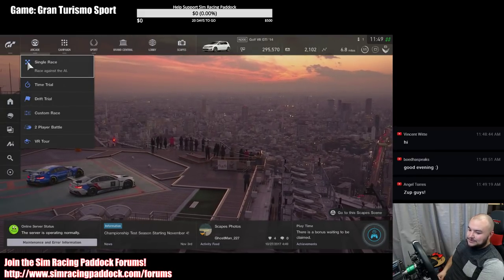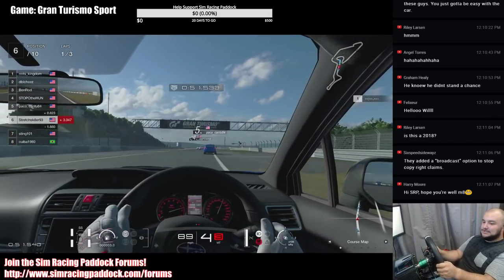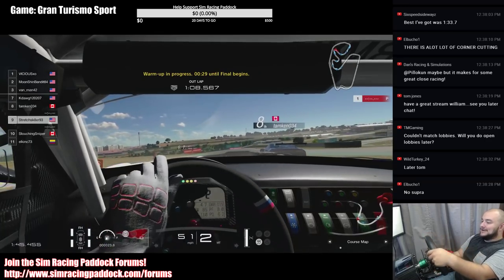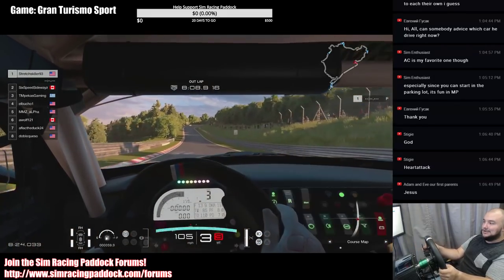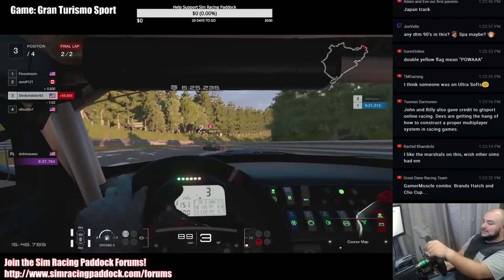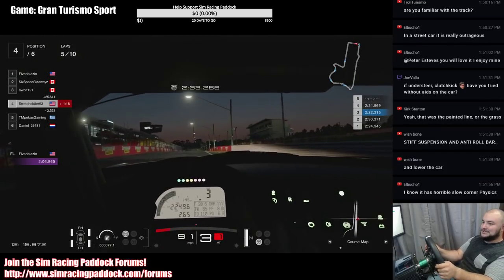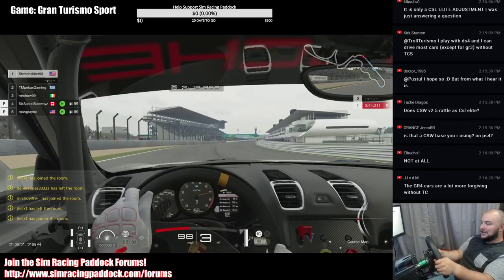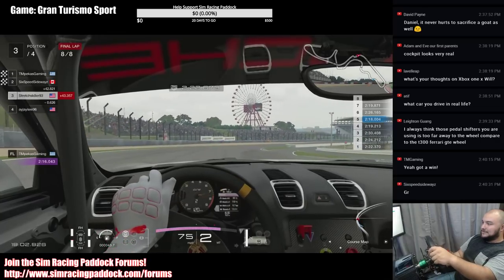Let's Drive Some Gran Turismo Sport!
I've been getting a lot of requests to drive in Gran Turismo Sport, so let's do some GT Sport driving! I'm also testing out an interesting new accessory, so let's see how well it works!

Add Me on Twitch! SimRacingPaddock
Add me on Steam: WilliamSRP
Add me on Xbox Live: BlazingGlory53
Add me on Playstation Network: Stretchsk8er93

Equipment Used:
Fanatec Clubsport Wheel V2.5
Thrustmaster TH8RS
DriveHub USB Box

Last Month, a multitude of wildfires hit the area where I live, destroying over 4,500 homes, and uprooting thousands of families. I was one of the thousands of people who had to evacuate. I was fortunate. I have a home to come back to. Many others do not.  Homes, possessions, even lives have been tragically lost in this tragic event, including some of my friends' homes, who now have a long road to recovery.

Since I was one of the fortunate ones who have a home to return to, I want to do my part to help those who do not. I want to try to support some of those who are going through such a hard time, and I want to see what I can do to help those who have lost so much in this event.